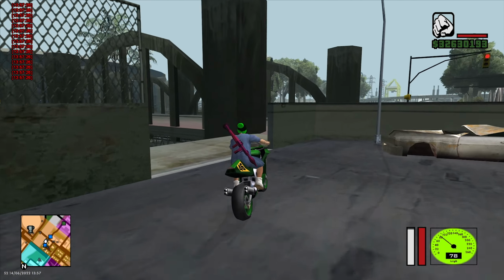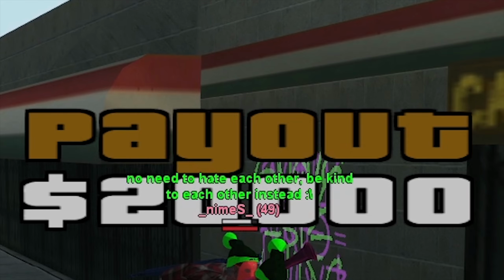GTA-MP.CZ | Welcome To Los Santos - Sweet Missions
You can do Sweet Missions in WTLS. They are so simple, yet pay so much! (Note: This video was recorded during sweet missions boost, HOWEVER, sweet missions still payout fairly good!)

The missions usually require you to spray some ballas tags, or just kill the ballas. Easy as that!

[CZ/EN]: s1.gta-multiplayer.cz:7777
[EN]: s2.gta-multiplayer.cz:7777
[EN]: s3.gta-multiplayer.cz:7777
[CZ/EN]: s4.gta-multiplayer.cz:7777